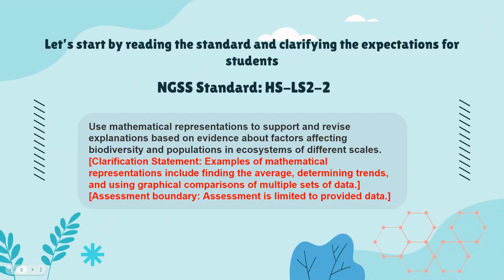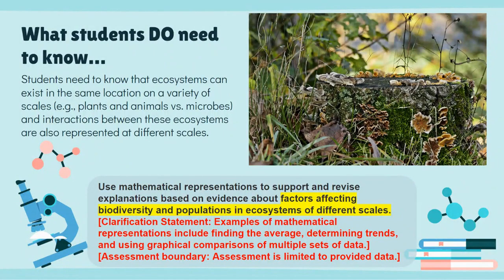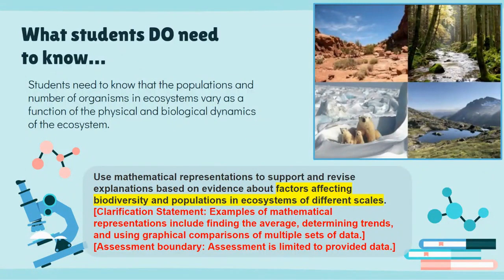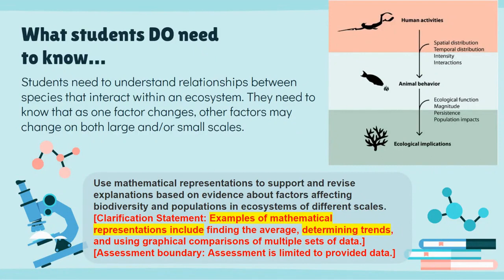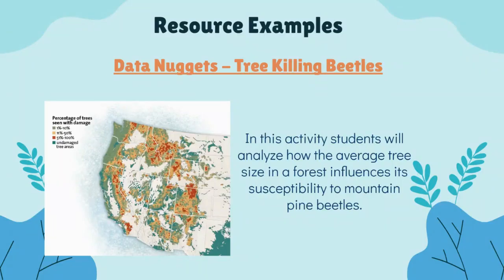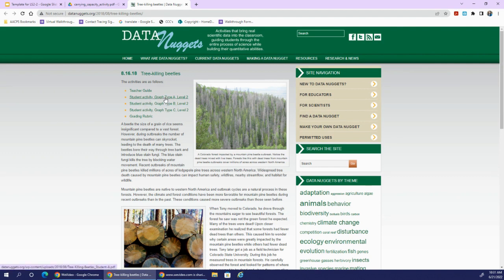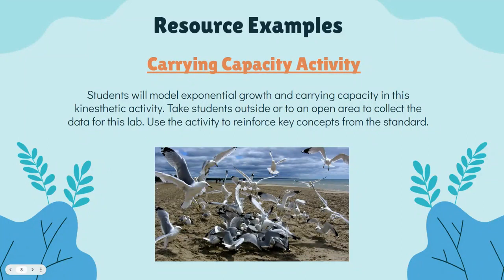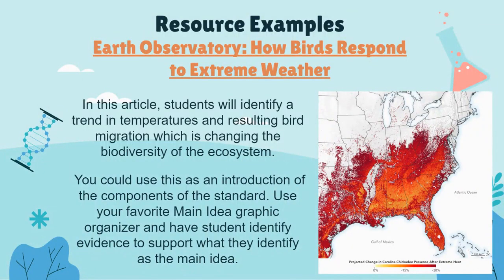Interdependent Relationships in Ecosystems - Molecular Changes of Life Q3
3.5. Adaptations
3.8. Mutations

HS-LS2-2: Use mathematical representations to support and revise explanations based on
evidence about factors affecting biodiversity and populations in ecosystems of different scales. [Clarification Statement: Examples of mathematical representations include finding the average, determining trends, and using graphical comparisons of multiple sets of data.] [Assessment Boundary: Assessment is limited to provided data.]